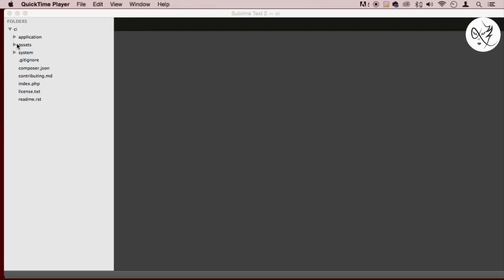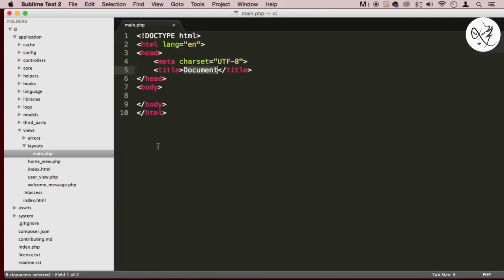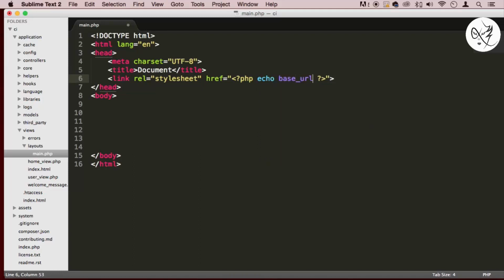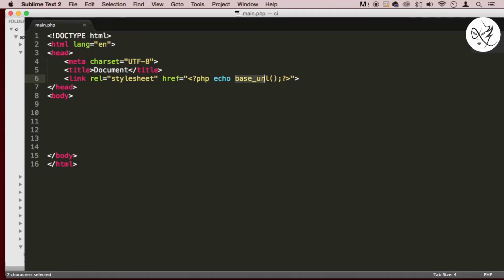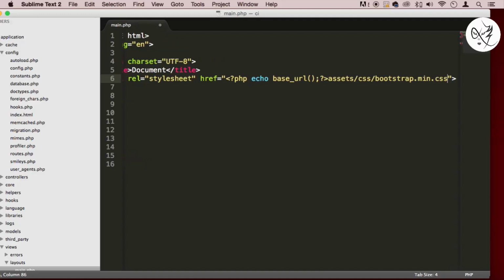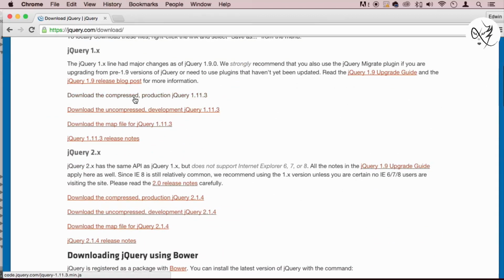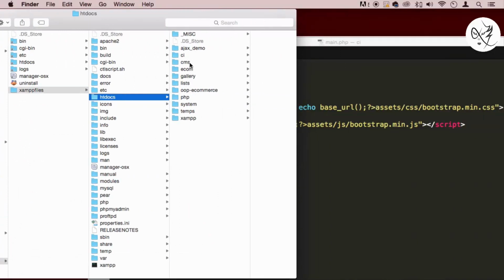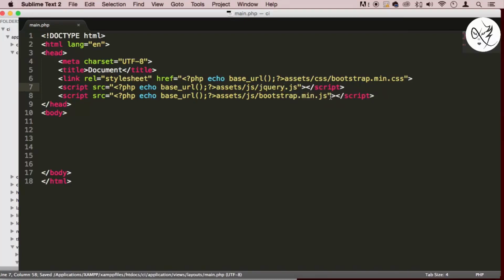CodeIgniter PHP MVC Project Tutorial Step-by-Step #3 | #20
Step by Step Tutorial of Project made on CodeIgniter PHP MVC Framework.
For Beginners I'd recommend to watch From start before following Project Part of Tutorials.